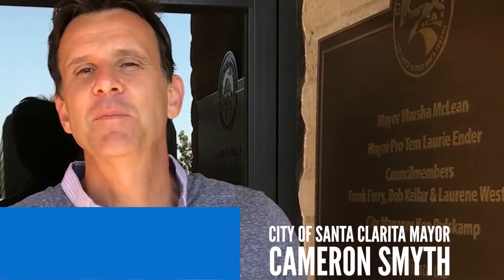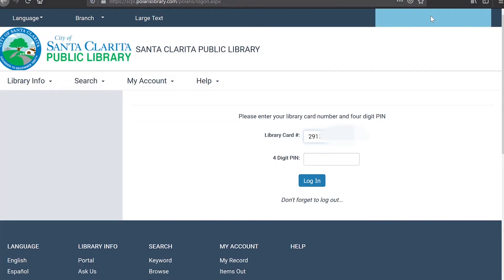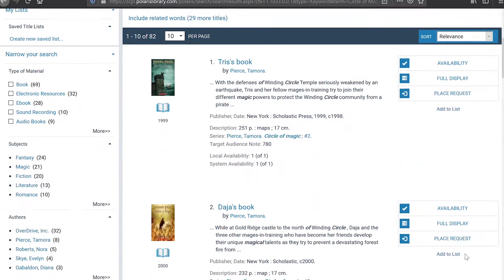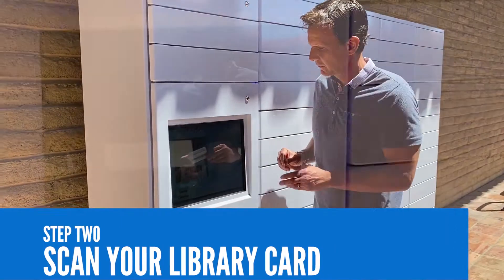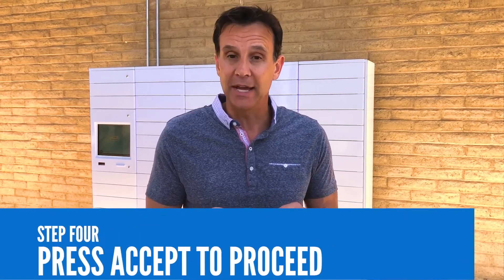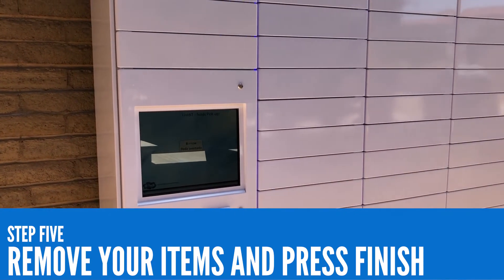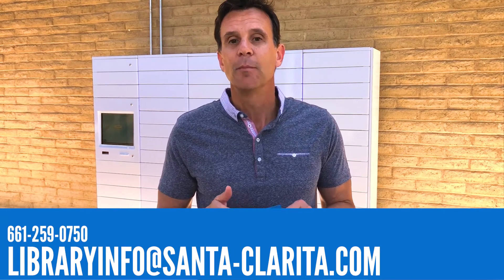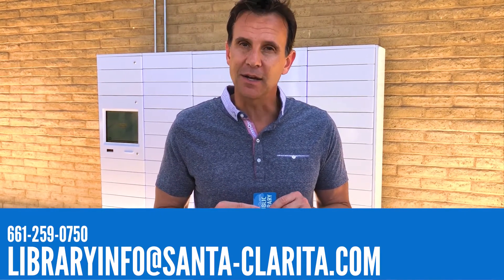Library Locker System Tutorial | Santa Clarita Public Library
The Santa Clarita Public Library is pleased to offer a free, convenient and user-friendly self-service locker system with 24/7 availability for residents to pick up items they have placed on hold. Learn how to use the locker system today!

City of Santa Clarita | 2020